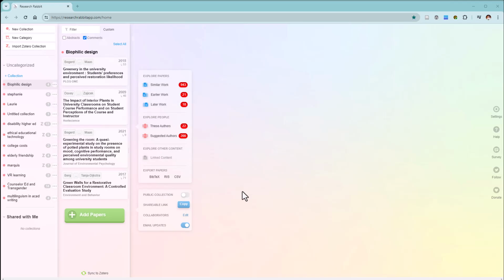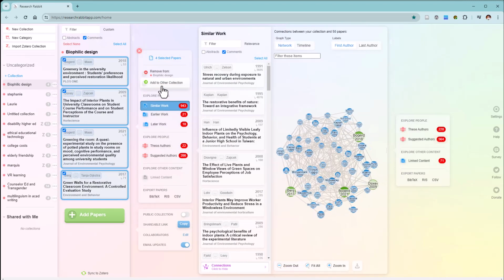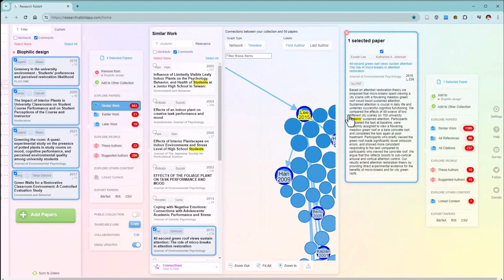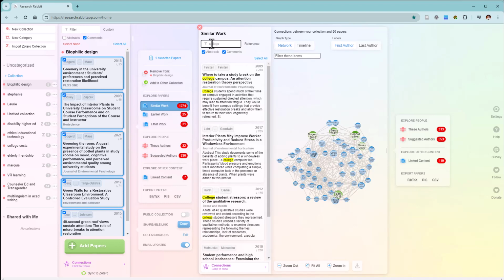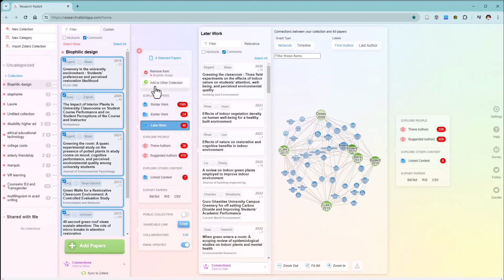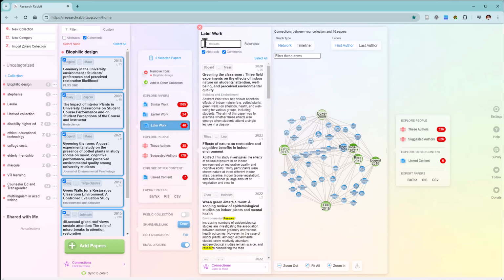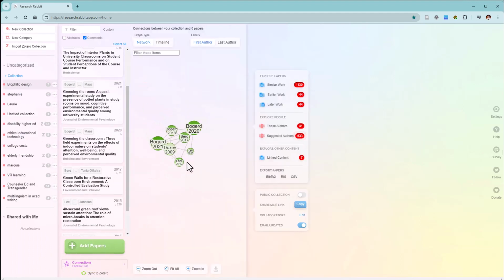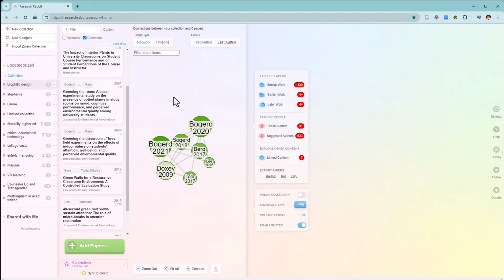Quick intro to ResearchRabbit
For the UR/RIT library conference 6/17/2024